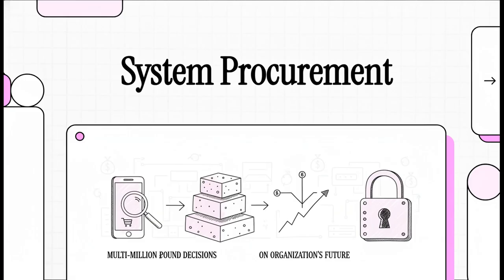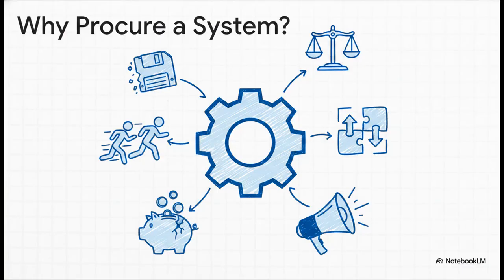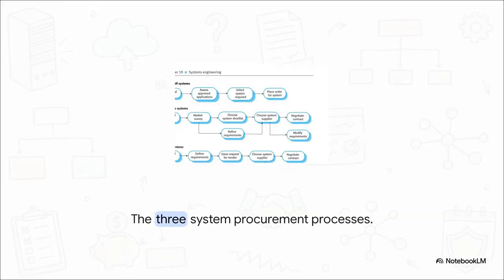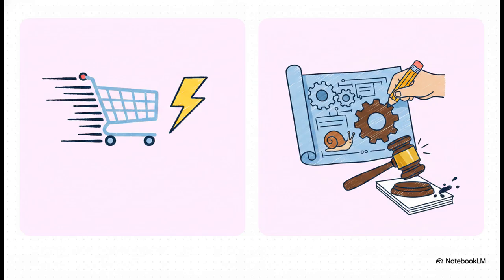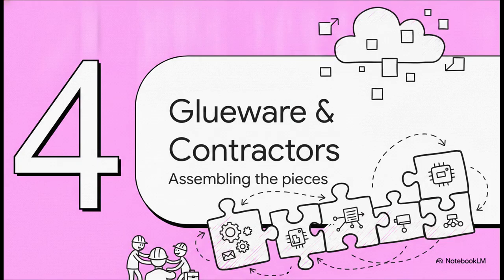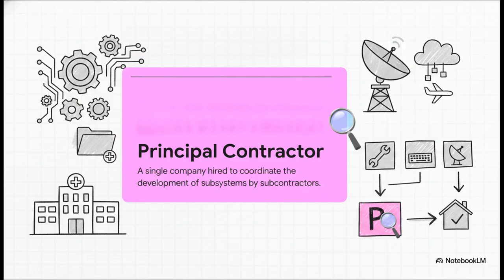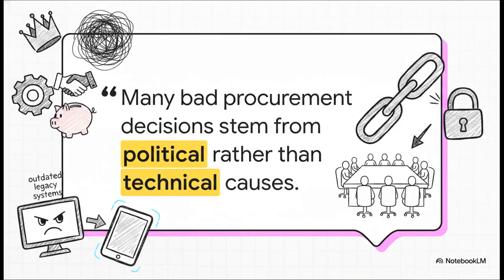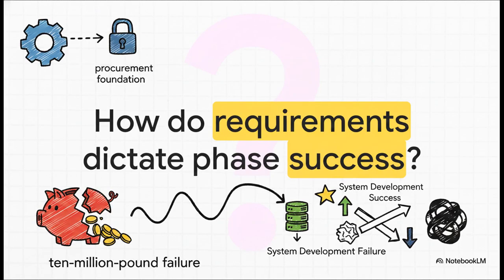Software Engineering Course | Chapter 19 | 19.3 System Procurement & Acquisition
Chapter 19.3 – System procurement

In this lesson, we explore System Procurement—the high-stakes process where companies decide what software to buy, how much to spend, and who will build it. We discuss the 5 main drivers behind these massive purchases, from replacing ancient legacy systems to complying with new government regulations. We break down the crucial exam concept: the three different types of procurement processes. You'll learn why buying an Off-the-shelf app is fast, why buying a Configurable ERP system requires you to change your business to fit the software, and why procuring a Custom Built system turns your Requirements document into a strict legal contract. We also look at the hidden costs of "Glueware" and the role of the Principal Contractor in massive projects.

In this lesson, we cover:

What is System Procurement?

The 5 Drivers of Procurement

Off-the-shelf vs. Configurable ERP vs. Custom Systems

Modifying business requirements for Configurable Systems

The hidden costs of "Glueware"

Request for Tender and the Principal Contractor model